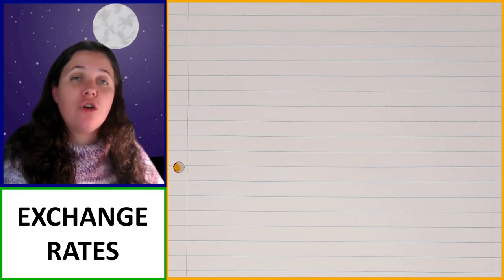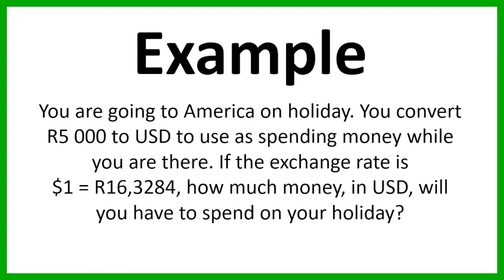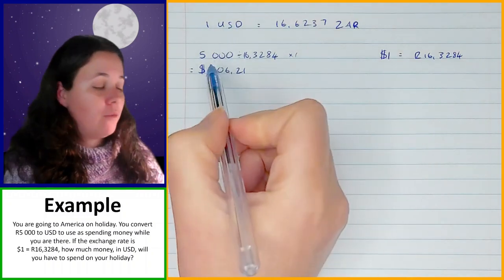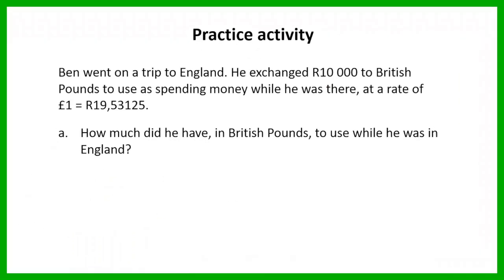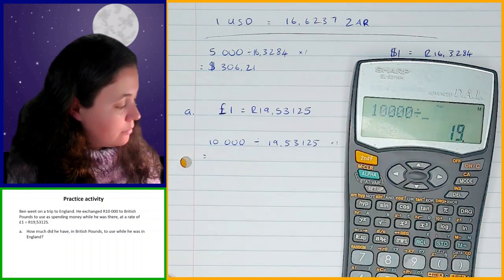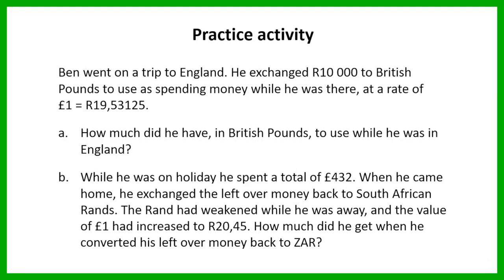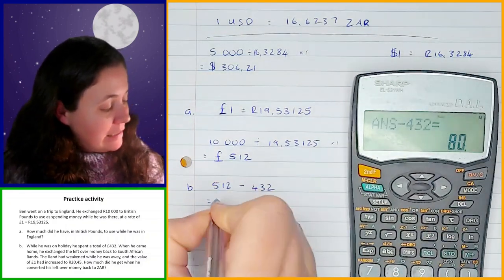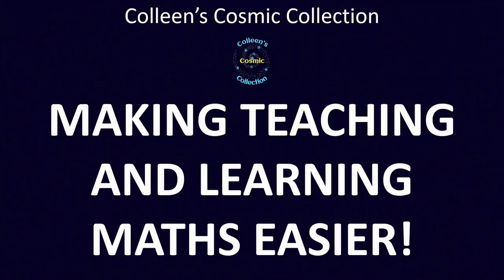Grade 8 Maths Term 1 Lesson 6i Financial Maths Exchange Rates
In this video, we'll dive into Exchange Rates in Financial Maths, a fundamental part of the Grade 8 Mathematics curriculum (CAPS) under the Whole Numbers topic. Here's a breakdown of what you can expect to learn:

✅ Calculations with exchange rates:
Learn how to convert an amount in one currency to a different currency based on a given exchange rate.

Join me in this educational journey as we unlock the mysteries of Exchange Rates in Financial Maths. Happy learning! 📖🎓📊